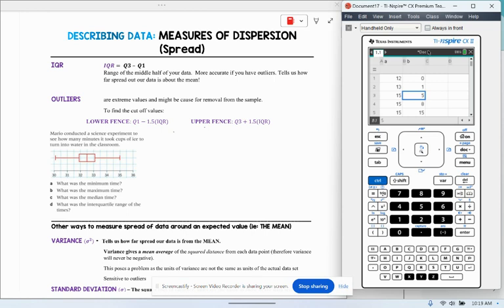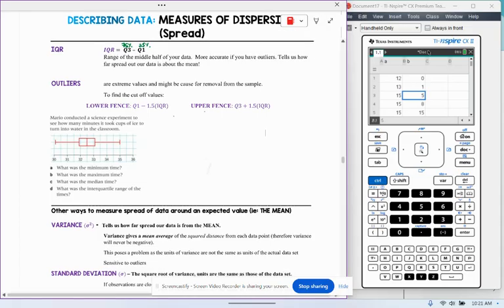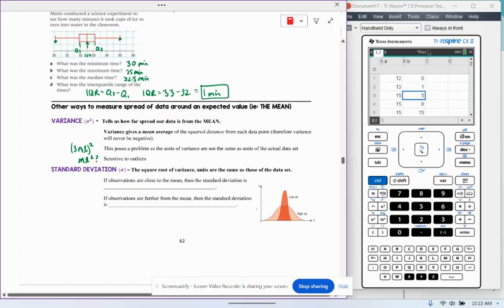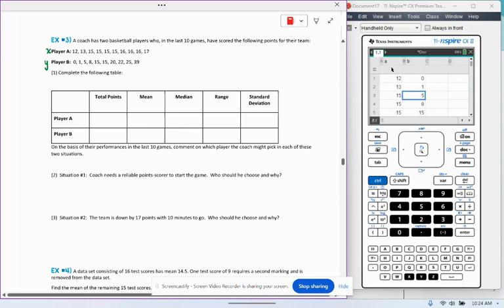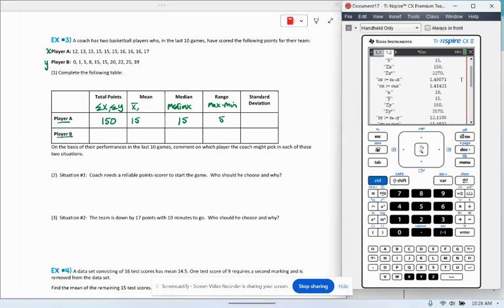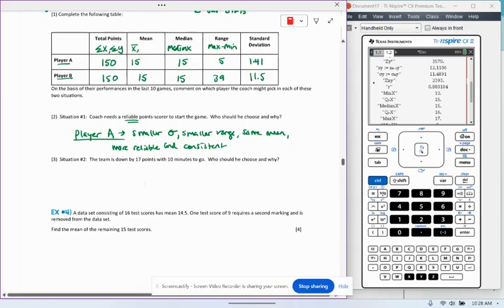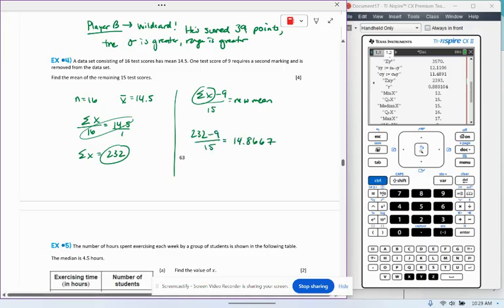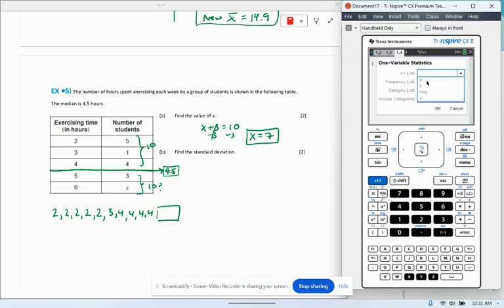Describing Data: Measures of Dispersion